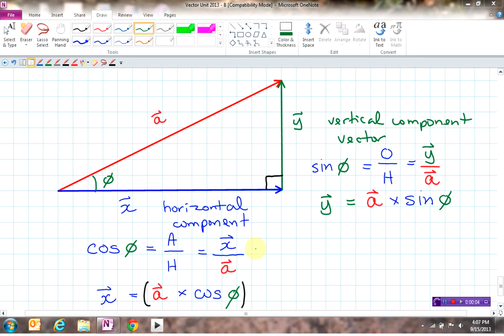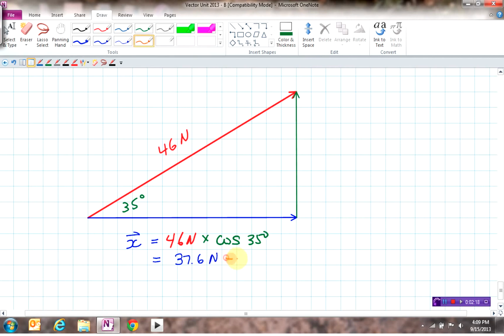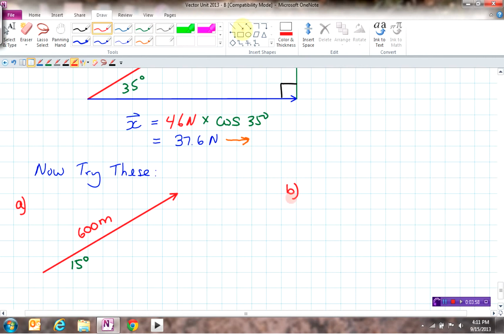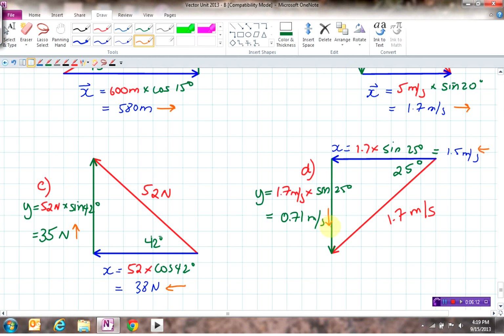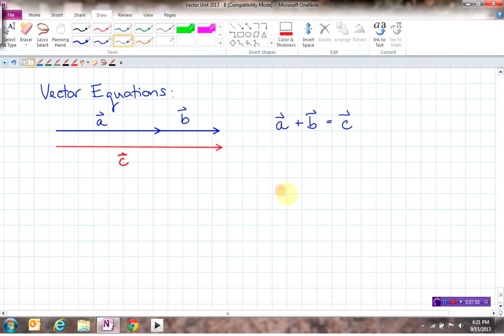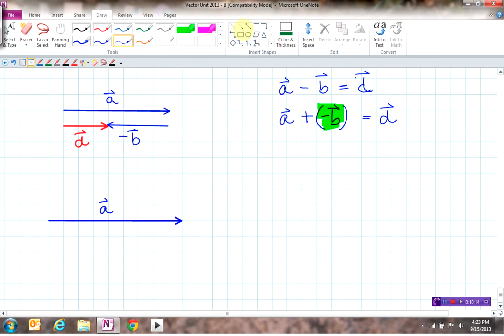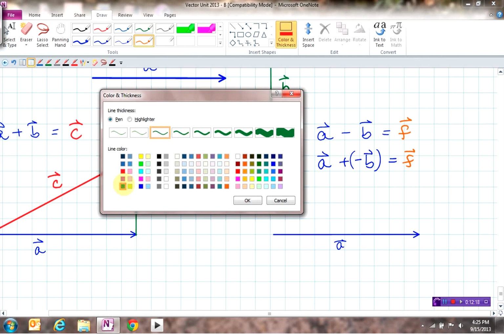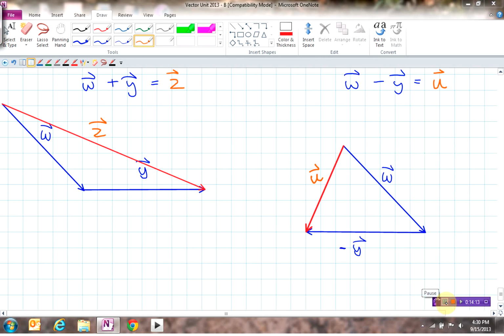Answers to NTT questions & + and - Vectors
Answers to last videos Now Try These Problems and new video on adding and subtracting Vectors